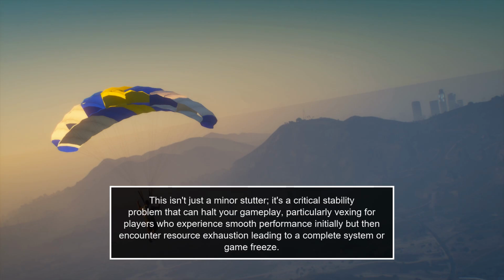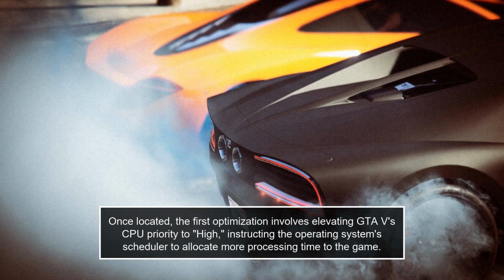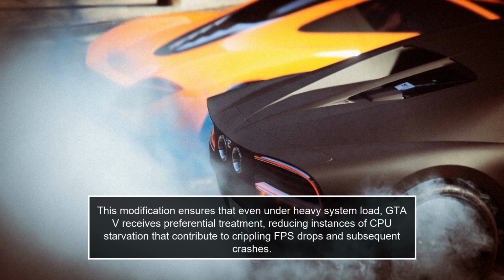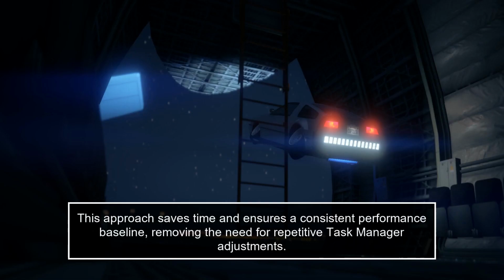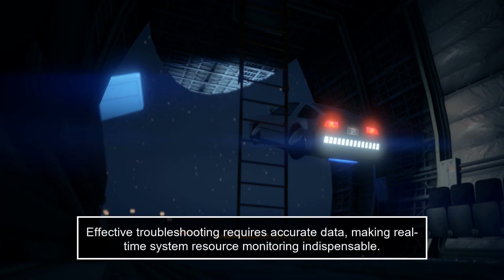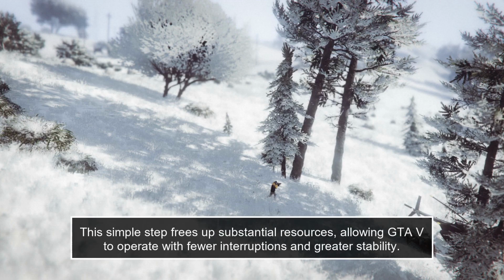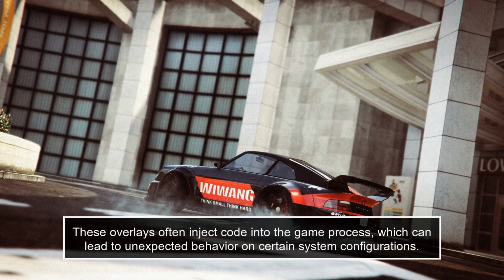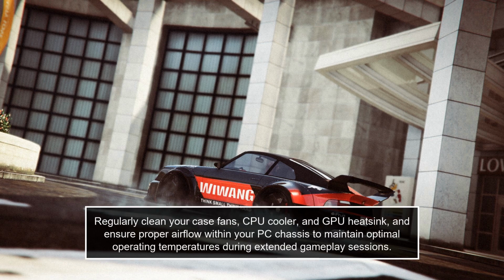How to Fix GTA V Crashing After Prolonged FPS Drops by Adjusting CPU Priority and Affinity ✅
Many Grand Theft Auto V players encounter critical stability issues where the game crashes after extended periods of significant FPS degradation. This phenomenon, distinct from typical performance fluctuations, indicates a deeper resource contention problem that can abruptly halt gameplay, particularly after initially smooth performance. These crashes often stem from GTA V's struggle for adequate system resources, specifically CPU time and core allocation, under intensive load. Even systems meeting minimum requirements can face resource exhaustion, especially in GTA Online, due to contention with background processes or internal game multi-threading. This guide addresses optimizing CPU interaction to enhance resilience against such bottlenecks, ensuring uninterrupted Los Santos adventures.

The primary strategy involves granular CPU management via Task Manager. Access Task Manager (Ctrl + Shift + Esc), navigate to the "Details" tab, and locate GTAV.exe. Elevate its CPU priority to "High" to instruct the operating system to allocate more processing time to the game, mitigating CPU starvation. Subsequently, configure CPU Affinity: deselect approximately half of your CPU cores (rounding down) to dedicate a specific subset solely to GTA V. This technical approach optimizes cache efficiency, reducing inter-core communication overhead by confining game threads to dedicated caches, thereby minimizing contention with background system processes. For persistent application, consider third-party tools like Process Lasso for automated adjustments.

Beyond core CPU management, several complementary steps are crucial. Verify game files through the Epic Games Launcher to repair corruption. Update graphics drivers to the latest stable versions from manufacturer websites for critical optimizations. Set your Windows power plan to "High Performance" to prevent throttling. Monitor system resources with tools like MSI Afterburner to identify performance bottlenecks. Close non-essential background applications. Adjust in-game graphics settings, focusing on those impacting VRAM and RAM. Increase virtual memory on systems with limited RAM. Run memory diagnostics to check for RAM errors. Disable in-game overlays. Run GTA V as an administrator to resolve permission issues. Disable fullscreen optimizations in compatibility settings. Finally, ensure adequate system cooling for CPU and GPU to prevent thermal throttling and maintain stability during prolonged sessions. These comprehensive steps collectively establish a robust environment for stable GTA V gameplay.

0:00 - Introduction to GTA V Crashing & FPS Drop Issue
1:32 - Accessing Task Manager for Process Management
2:44 - Elevating GTA V Process Priority to High
3:55 - Technical Rationale for CPU Affinity Configuration
5:17 - Verifying GTA V Game Files via Epic Launcher
6:30 - Real-time System Resource Monitoring Tools
7:45 - Optimizing In-Game Graphics Settings
8:51 - Running Memory Diagnostic for RAM Integrity
9:58 - Running GTA V as Administrator for Permissions
10:59 - Ensuring Adequate System Cooling & Airflow